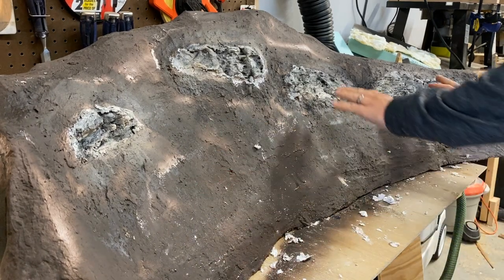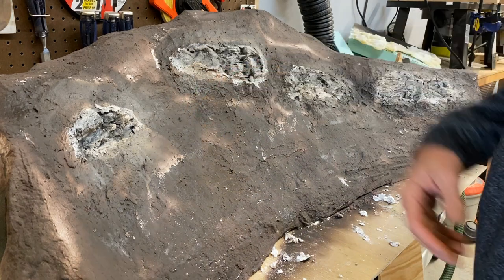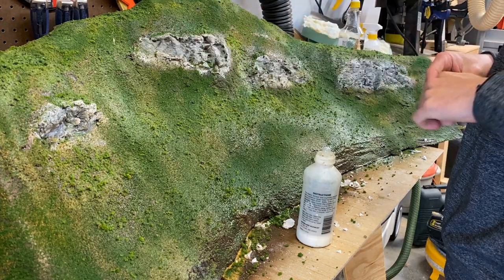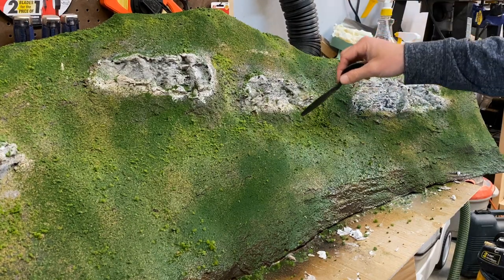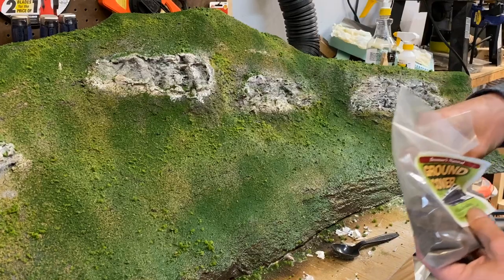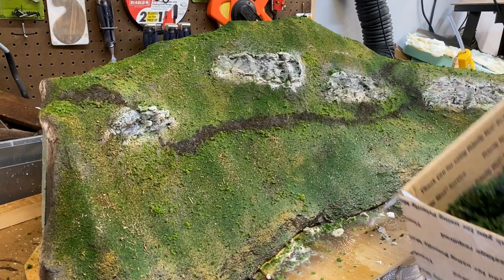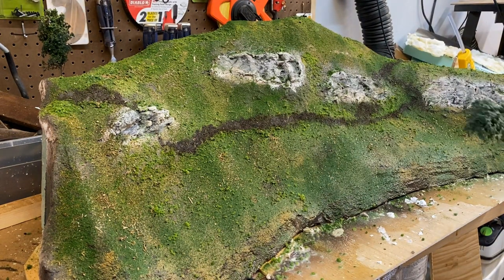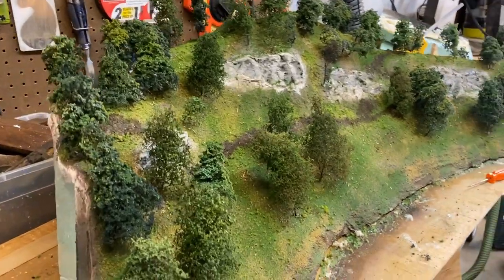O Scale Scenery: Making a Mountain - Part 2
This is part 2 of a 2 part series on how I constructed a mountain for my O gauge train layout.